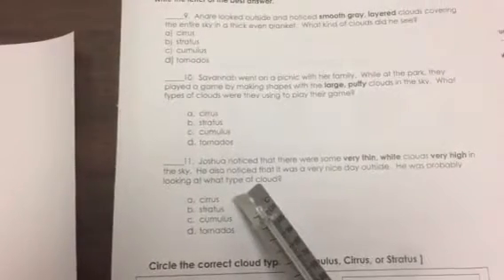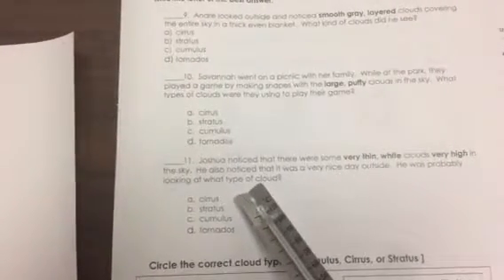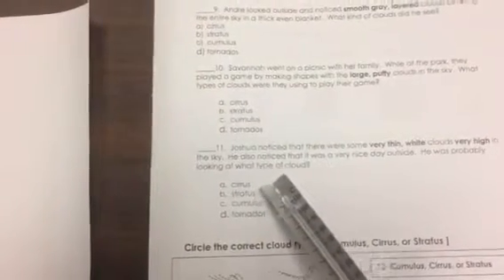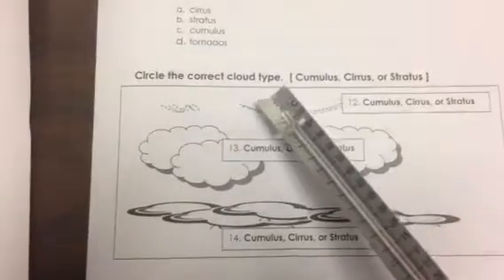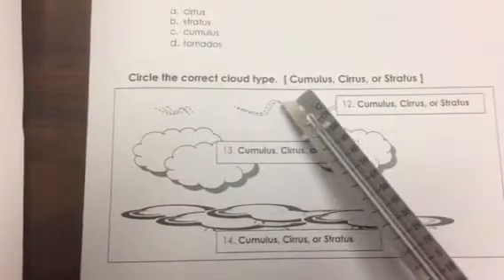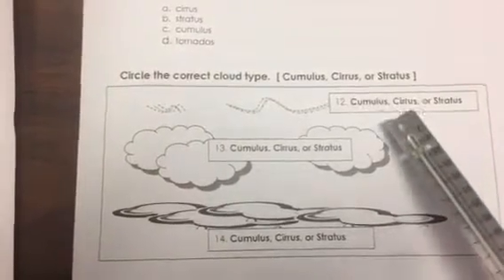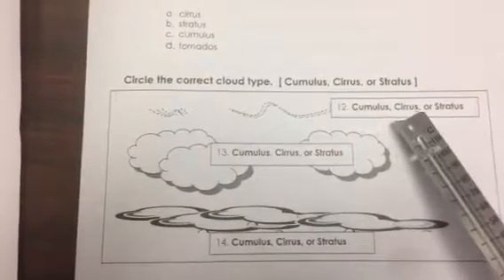Weather Unit Test 1-24